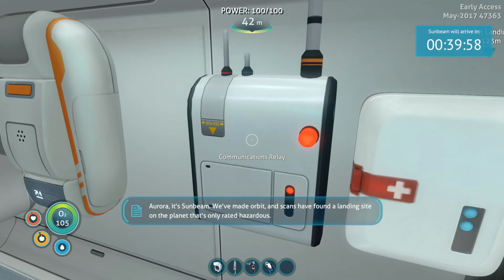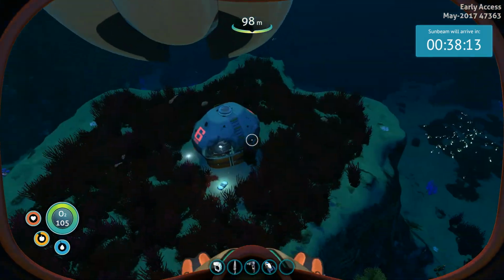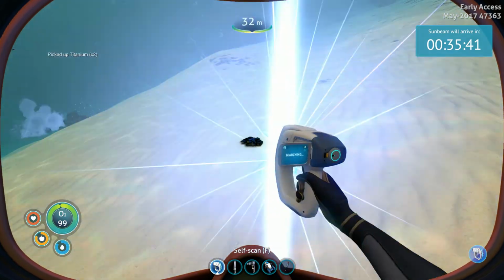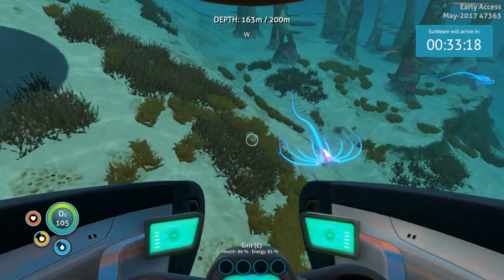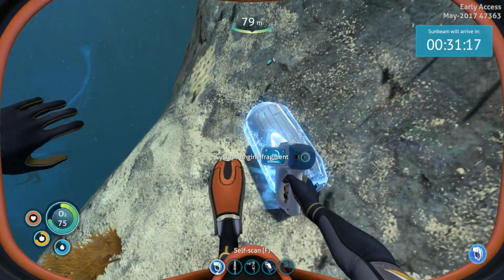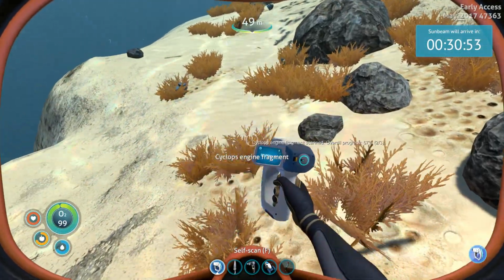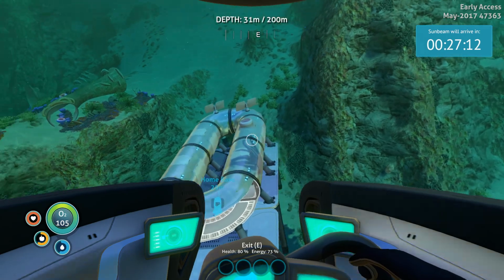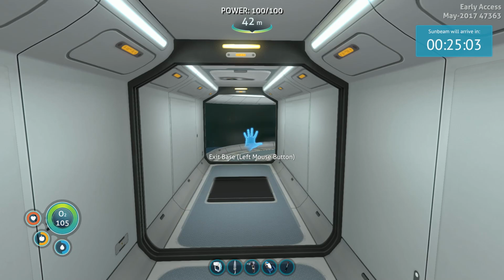Subnautica Let's Play 10 - Diamond Hunting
If we are going to explore wrecks and stop the radiation leak from the Aurora, a laser cutter will be needed. That means the hunt for a diamond is on.